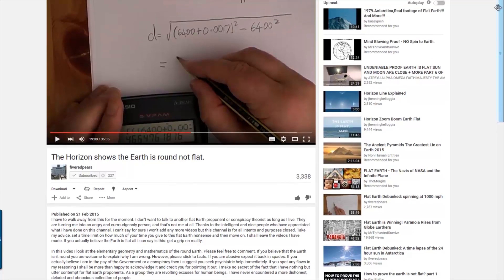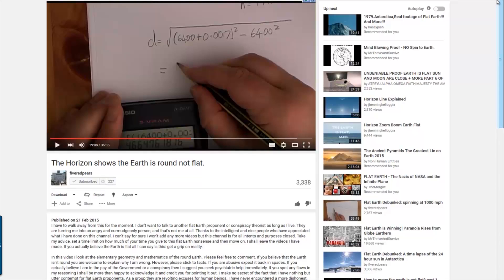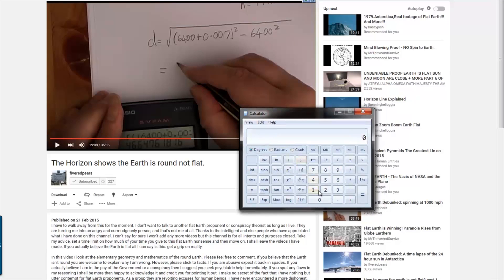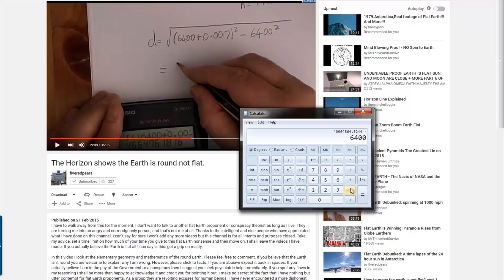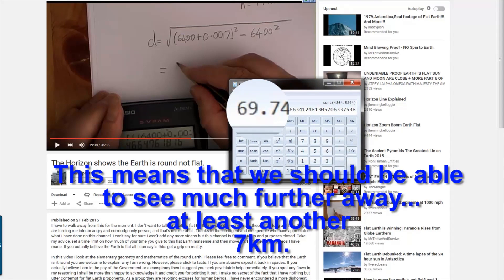New York Skyline from Bear Mountain - BIC Experiment - Flat Earth Theory Destroyed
According to Flat Earth Theory, people are expected to notice a serious inclination on boats and buildings far away from the viewer if the Earth has a curvature. If you cannot notice an inclination, FETers believe that the curvature must not exist.
Of course FETers never make any calculations to support their theory and if they rarely do, it usually is flawed. I say this because I do the math in this video.
The example I chose is from a video by Eric Dubay, a FET advocate. The example is used as a starting argument for FET. If this is a strong argument for FET then my grandma was an astronaut - Seriously!
Anyway, the curvature of the earth is so slight at the distances we can see with the naked eye and even with a telescope, that we will not perceive any noticable inclination.
Furthermore, if light is bending, (see Bendy light), you cannot trust your eyes to make any calculations.
We need HARD SOLID PROOF on what the curvature of the earth REALLY IS. This proof is the RECTILINEATOR experiment.
If you care for the TRUTH then you should all join together and run another rectilineator experiment to prove this ONCE AND FOR ALL.